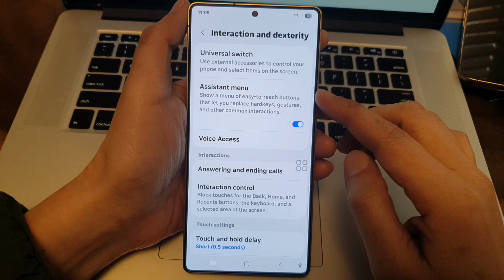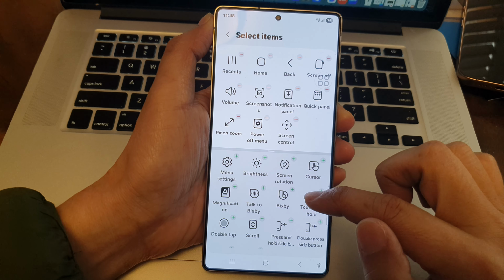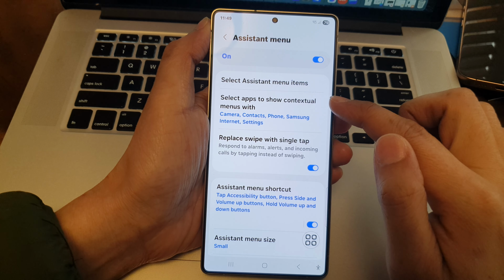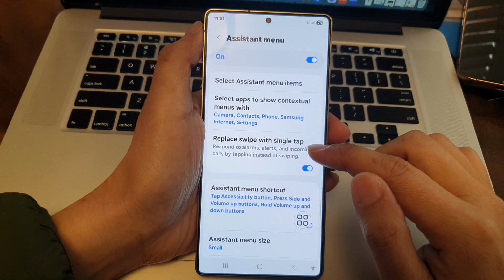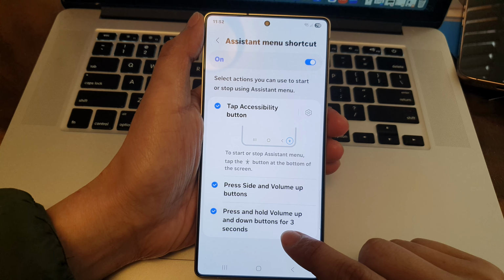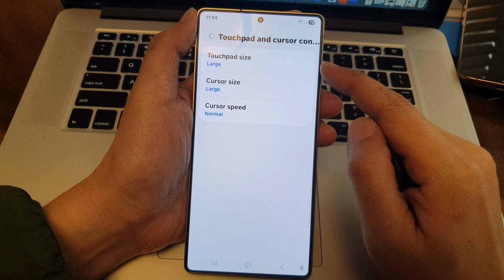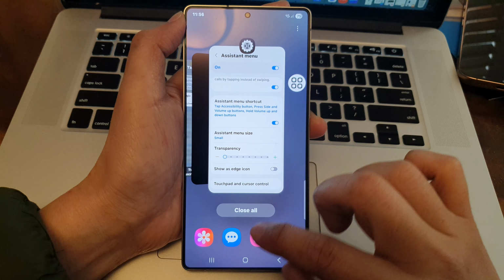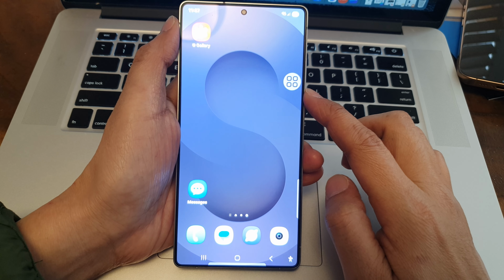How to Turn On & Use Assistant Menu On Samsung Phone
Take full control of your Samsung phone with the Assistant Menu—your on-screen shortcut for easier access to key functions like volume, power, screenshots, and more. Whether you're enhancing accessibility or just want faster navigation, this video shows you exactly how to enable and customize the Assistant Menu with clear, beginner-friendly steps.

🛠️ Step-by-Step Instructions
Step 1: Open the Settings app on your Samsung phone.
Step 2: Scroll down and tap Accessibility.
Step 3: Tap Interaction and dexterity.
Step 4: Tap Assistant menu.
Step 5: Toggle the switch to On.
Step 6: You will now see a floating menu icon appear on your screen.
Step 7: Tap the floating icon to access functions like Home, Recent, Back, Screenshot, and more.
Step 8: To customize the menu, tap Assistant menu items and select or reorder the features you need.

📌 This video also covers topics:
✅ How to make your Samsung phone easier to use
✅ Floating shortcut menu for accessibility
✅ Customize on-screen buttons for quick actions